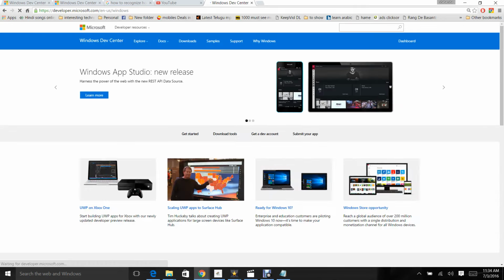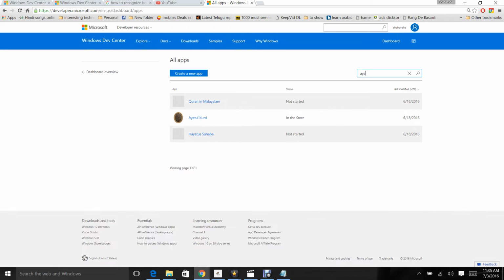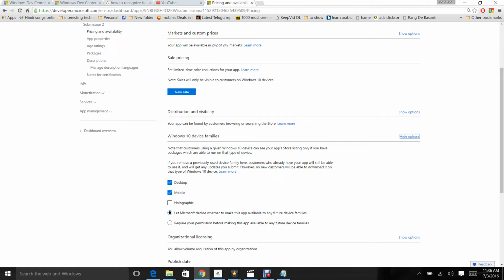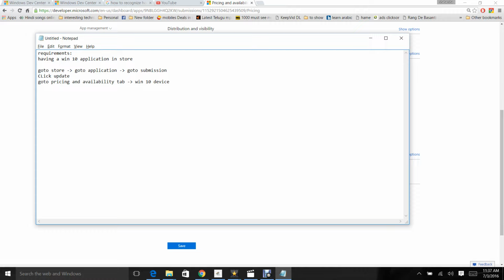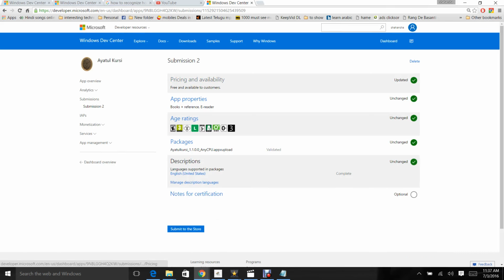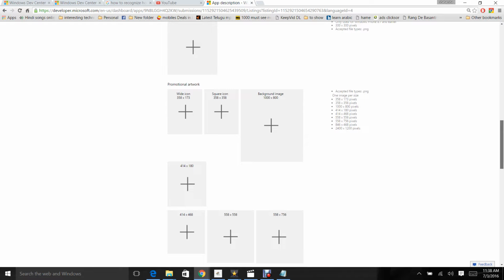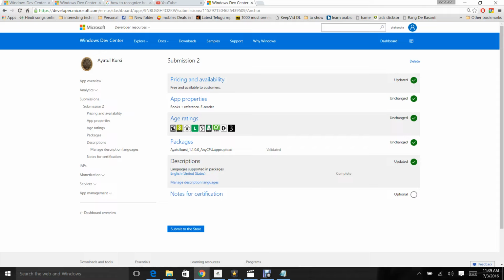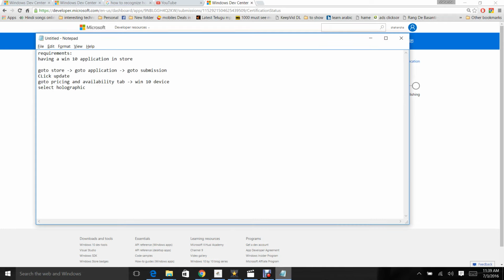Upgrade Windows 10 application to Hololens application in Windows Store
This video explains how to make your windows 10 application available to hololens devices.  Upgrading window 10 apps to hololens apps is easy and simple with a click.
requirements:
having a win 10 application in store

steps:
goto store - goto application - goto submission
CLick update
goto pricing and availability tab - win 10 device
select holographic
save
submit to store